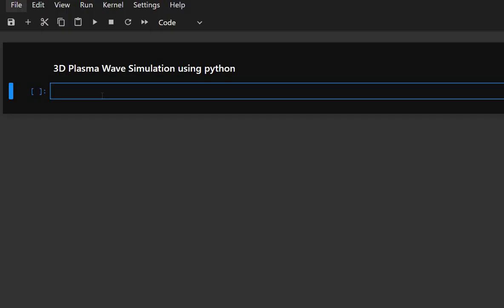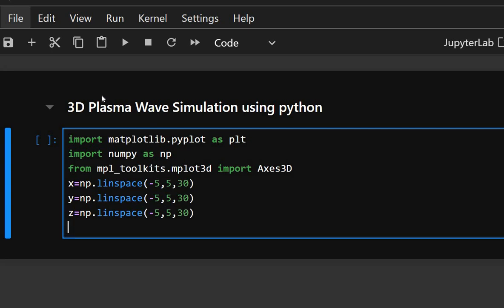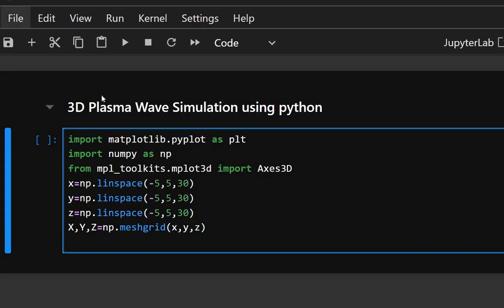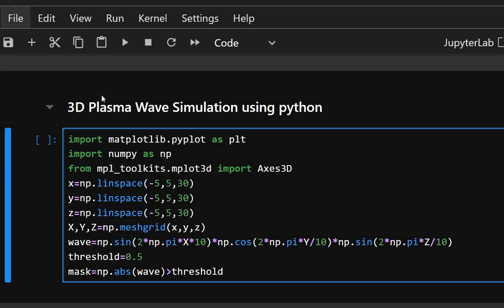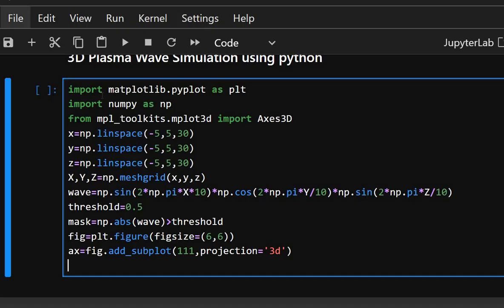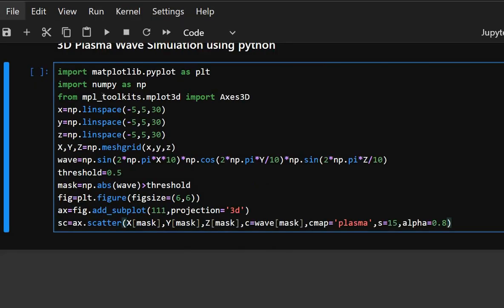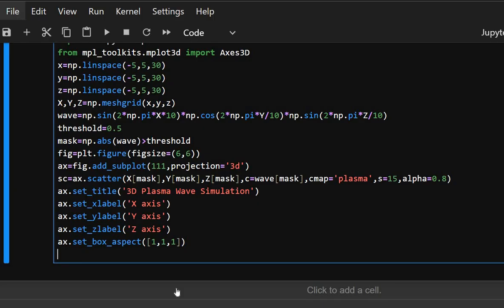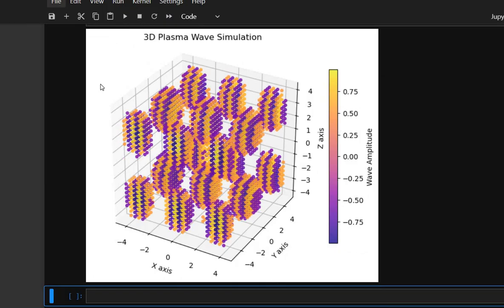3D Plasma Wave Simulation using Python